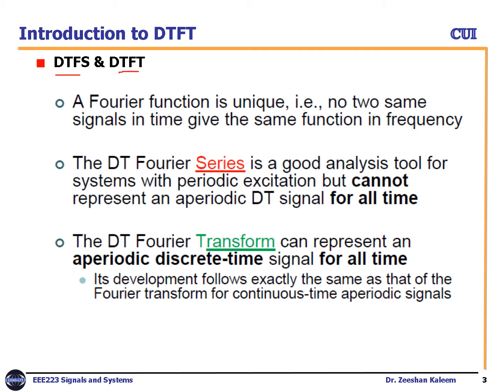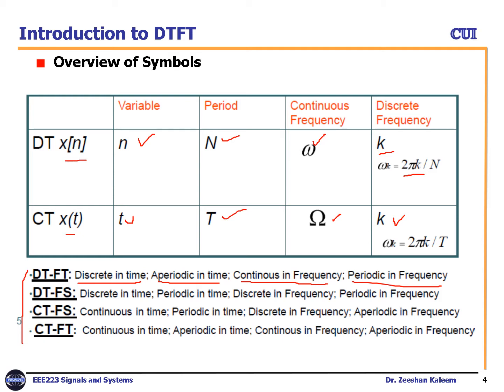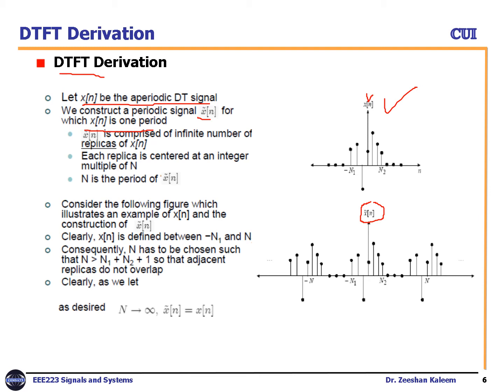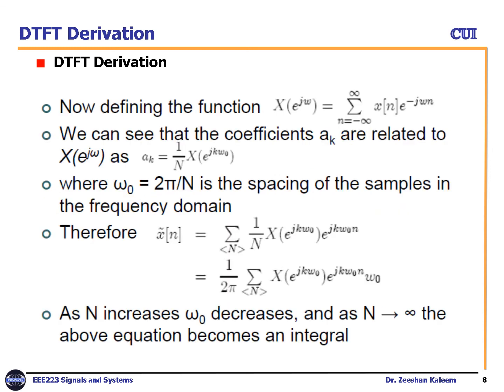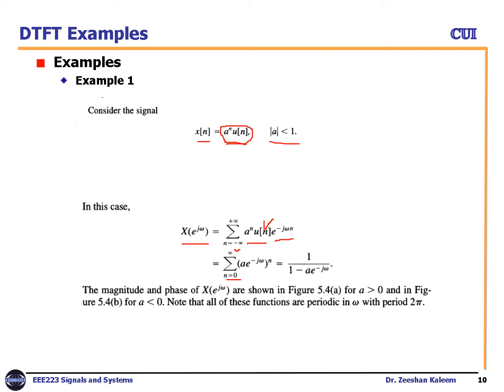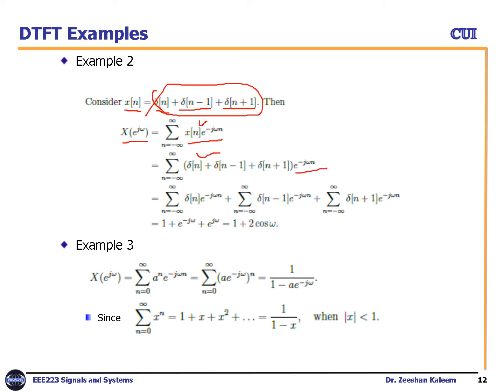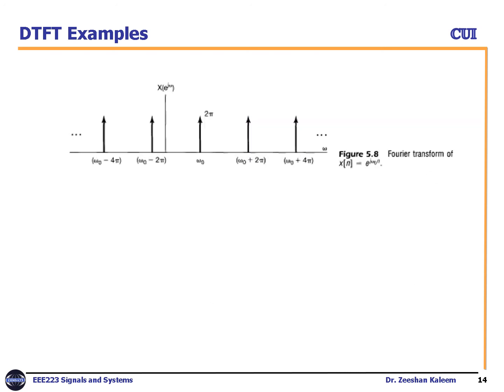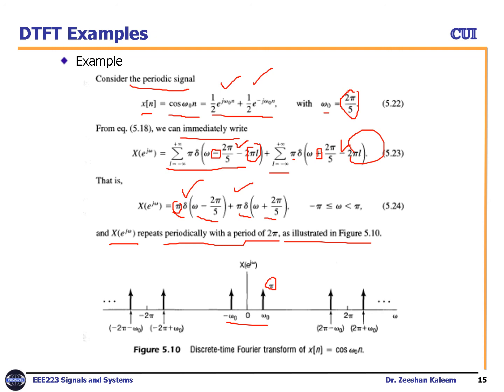L20 SNS DT Fourier Transform